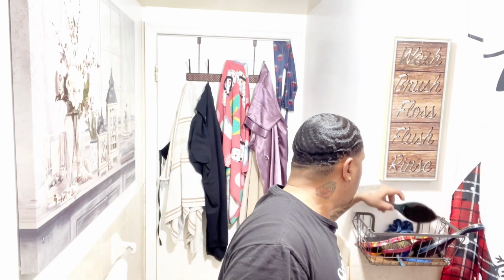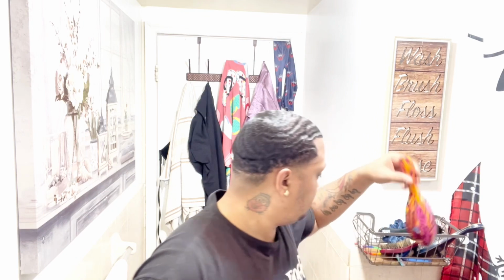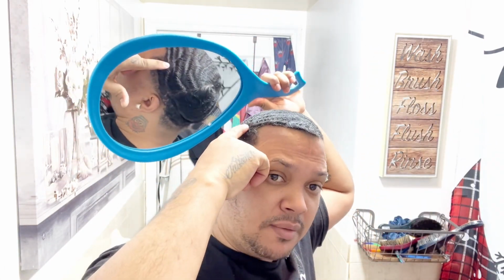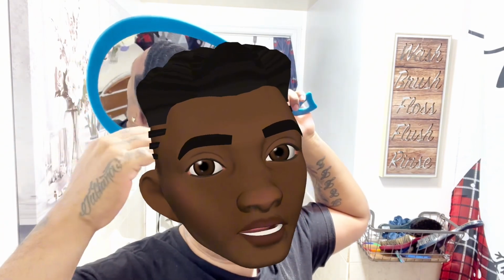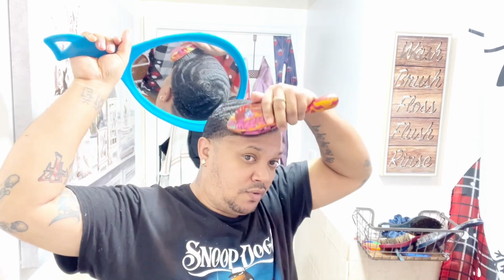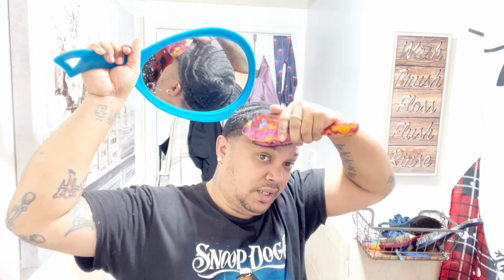The Best Way to brush 360 Waves (Brush With Me) + Wave Tips!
540 waves brush with me in this episode I learn a lot specially how to avoid getting forks make sure you look how you brushing your angles before you brush keep your wrist stiff to have better connection and definition fallow the process